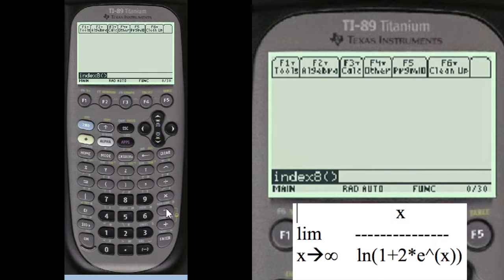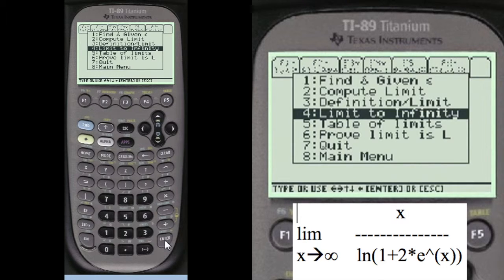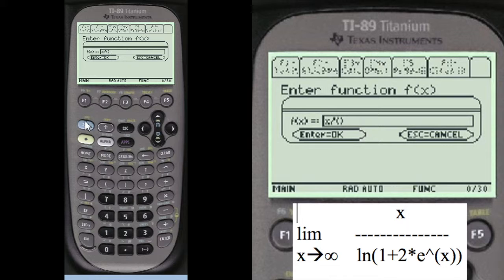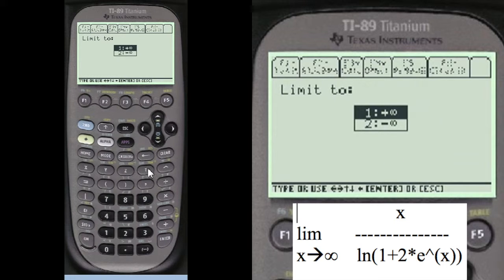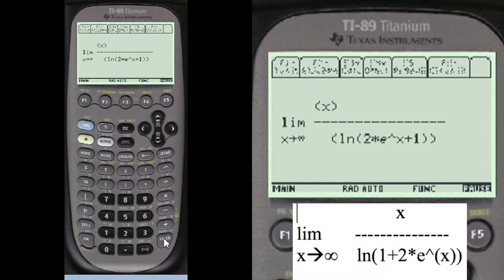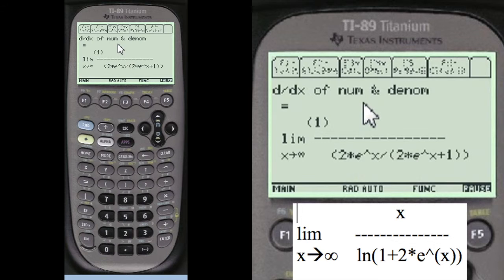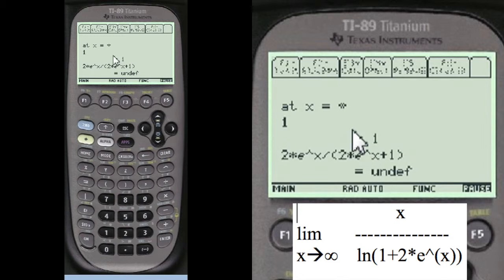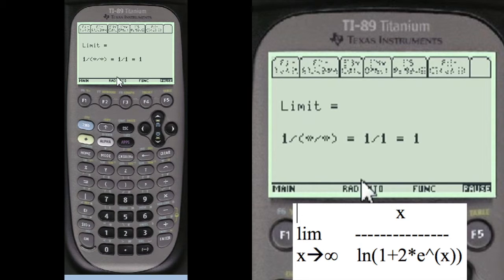L'hospitals Rule Using Limits to Infinity | x/(ln[1+2*e(x)])| Every Step Calculus